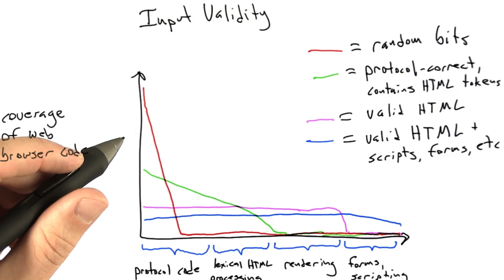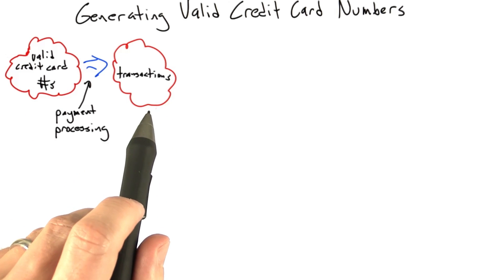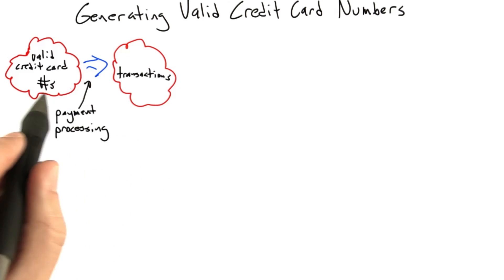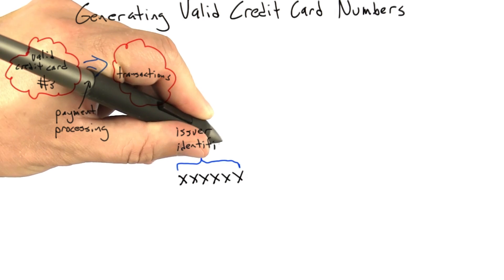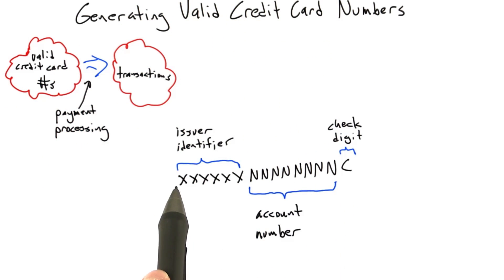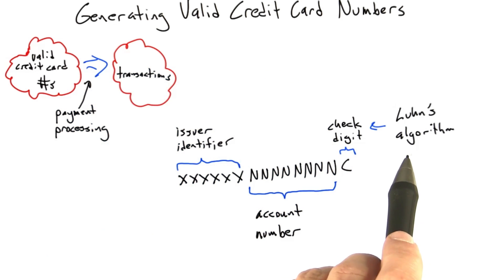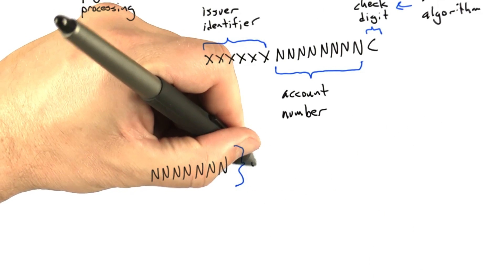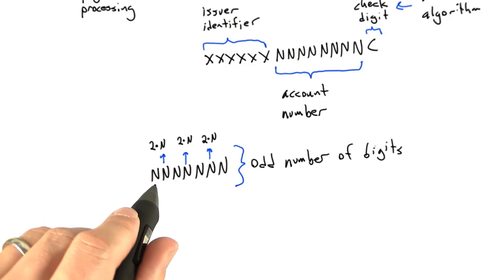Generating Credit Card Numbers - Software Testing